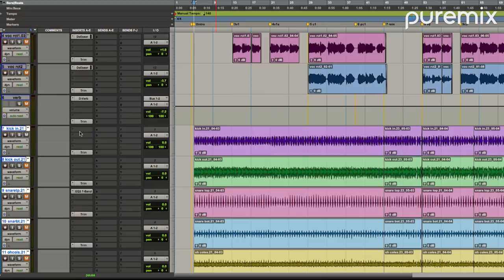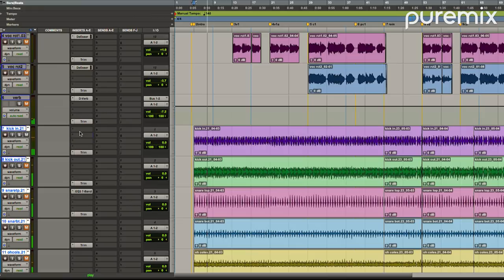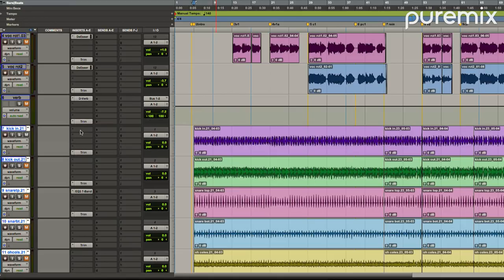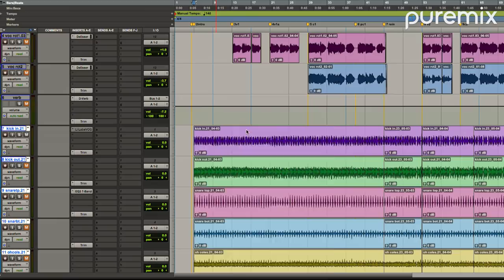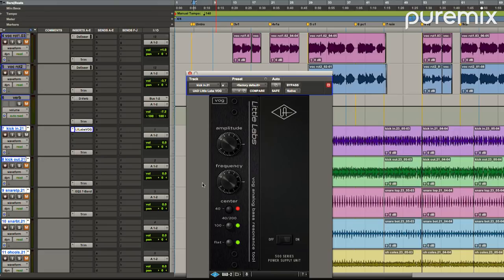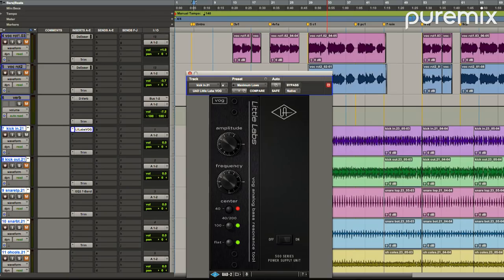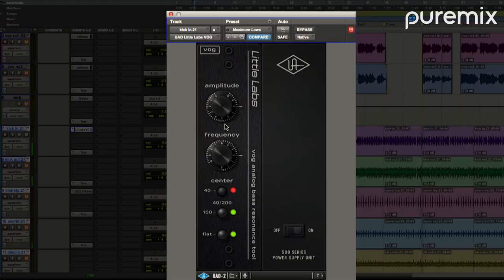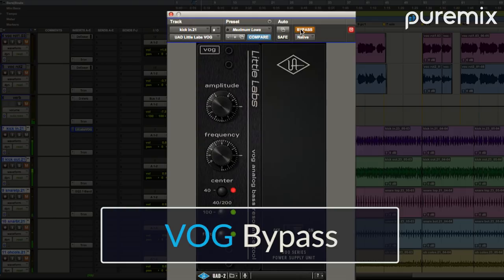Adding Low End to Your Kick. with Darrell Thorp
Darrell Thorp shows you his trick for adding size and weight to kick drums using the UA Plugin version of the Little Labs VOG.